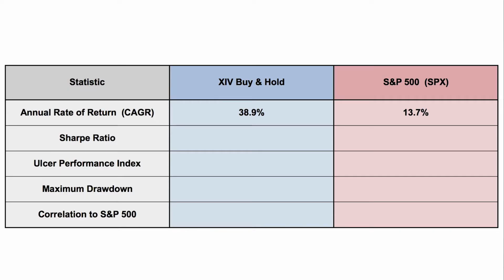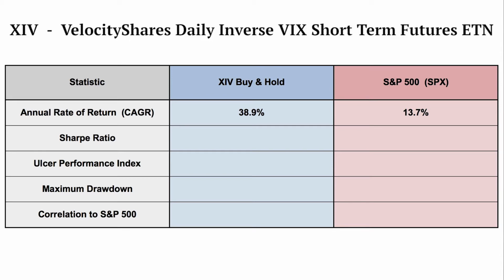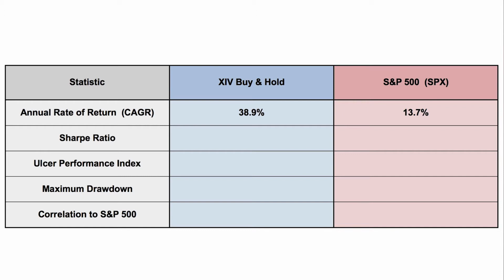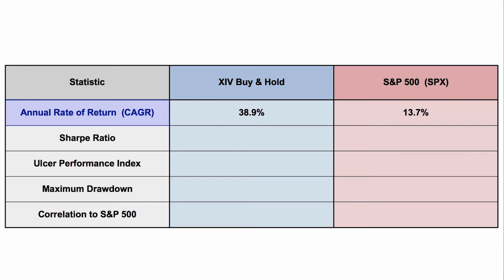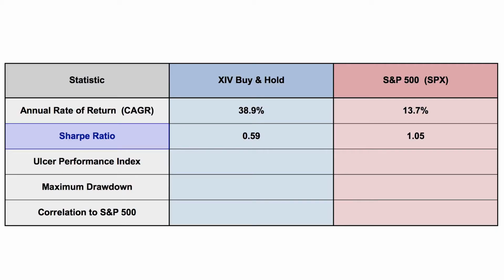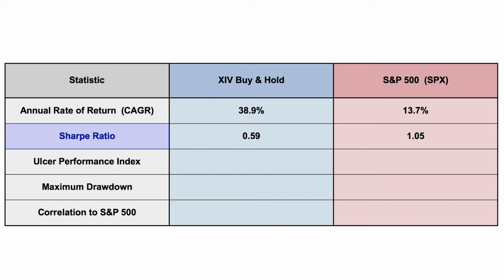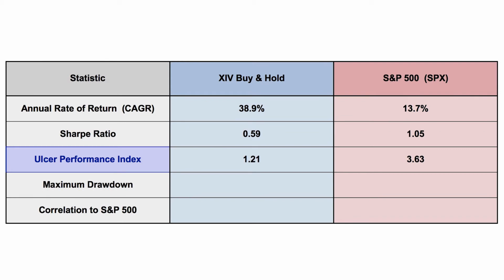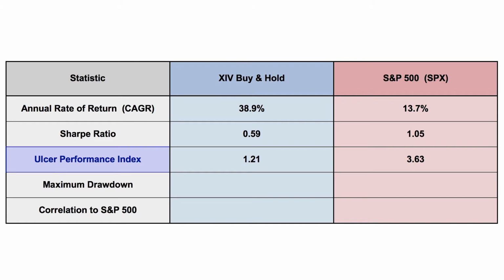Risk Adjusted Return Series - Part 5 - Investing XIV VIX